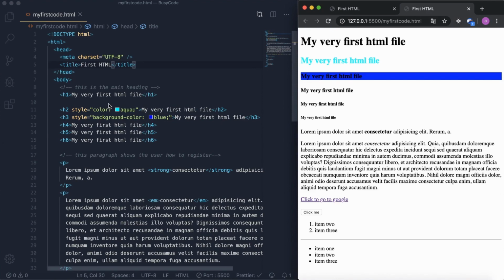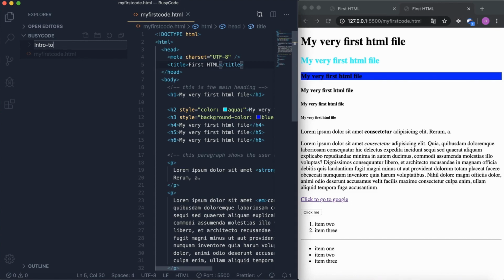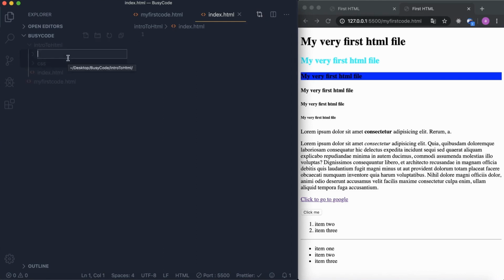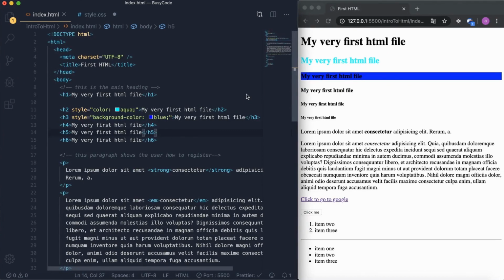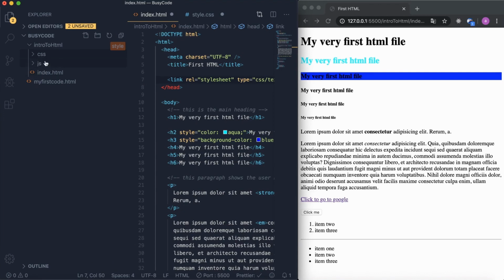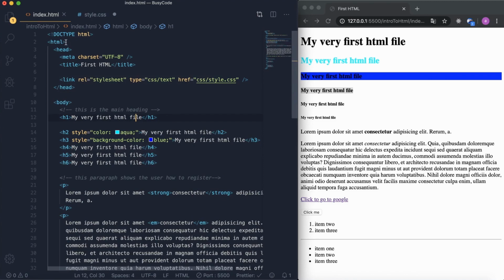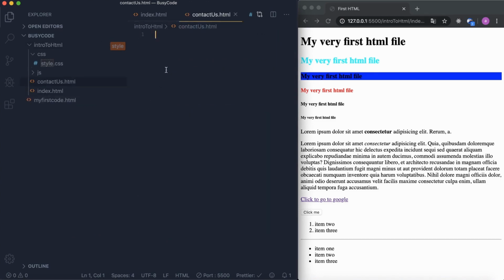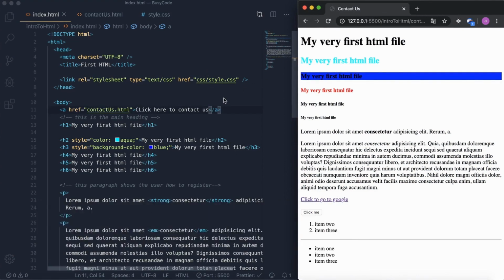HTML Tutorial for Beginners pt 4 - Dealing with file Paths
This is the 6th of a series specially designed for beginners. Even for those with no programming experience. We will do 4 Major Projects. Including an HTML/CSS Website, A Javascript calculator, A decryption/encryption javascript project, and a Bootstrap plus Firebase Project.